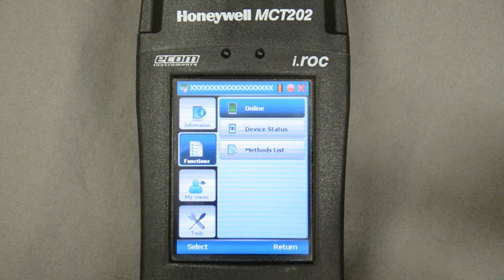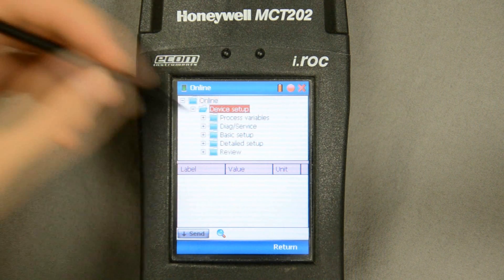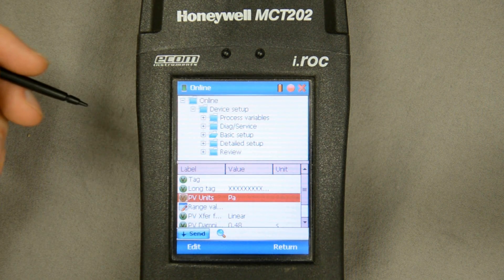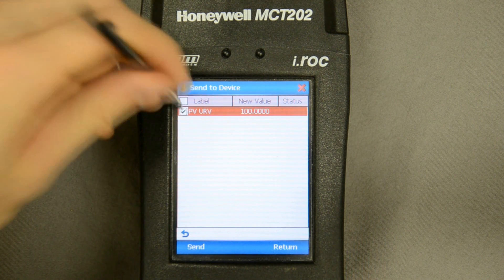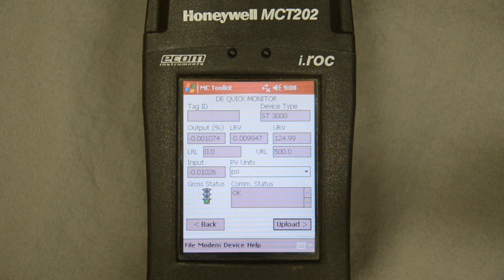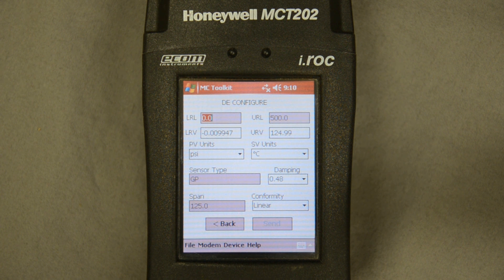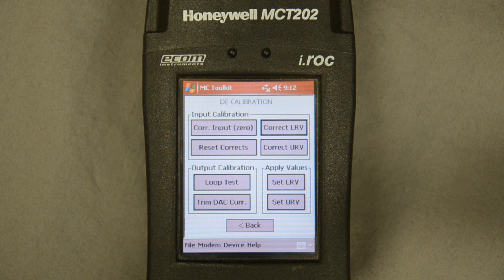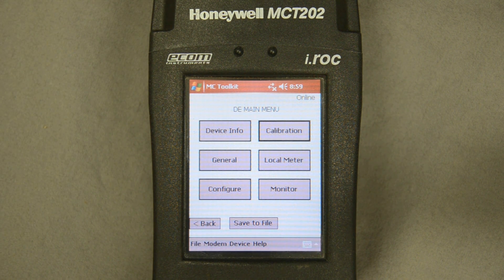Configuring HART and DE Devices with the Honeywell MC Toolkit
Greg Brewer of AC Controls demonstrates how to setup, configure, and test HART and DE devices with the Honeywell MC Toolkit. Honeywell Analytics flammable gas detection equipment and toxic gas detection equipment increase the safety of working environments in the process industry.